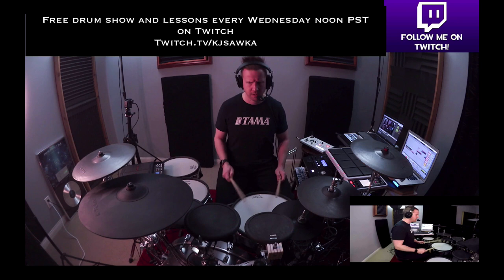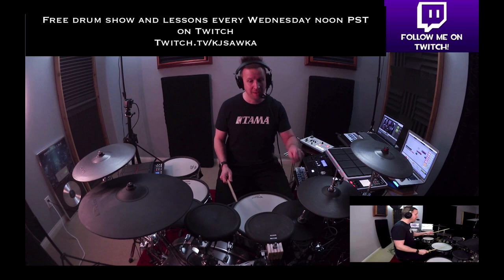Metrik - Dying Light Feat. Shock One Drum Cover [DNB Technique Breakdown] Hospital Records UKF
In this video, I play a pretty straight DNB beat switching from the open hat pad to the ride. I love the build-ups in this song and it gives lots of room to do some cool solo drumming. There's a DNB breakdown lesson at the end, which is the same as the lesson in my Tantrum Desire The Arena Drum Cover. I added the same lesson because the basics of DNB patterns are so important. This is not fast rock beats. These are very specific patterns with specific tempos to create the proper grooves. Ask me anything in the comments, I'll respond.
There you'll see me LIVE on the drums and in the studio playing and producing and answering questions. Mondays, Wednesdays, and Fridays at Noon PST.

I'll be giving away a free sample pack and drum head to a lucky new subscriber every month!

KJ Sawka, music producer, drummer, DJ, and a member of the group's Pendulum, Destroid, tours with Illenium, Mr.Bill, ill.GATES, and many others.
•KJ SAWKA EXCLUSIVELY USES•
Tama Drums, Meinl Cymbals, Evans Heads, Vater Sticks, Hammerax hybrids, Roland Electronics, Ableton LIVE daw, Waves, FabFilter, Fxpansion, Native Instruments, Dj Tech Tools, Izotope, Plugin Alliance, Plugin Boutique Slate, SugarBytes, Pre Sonus, and many others.